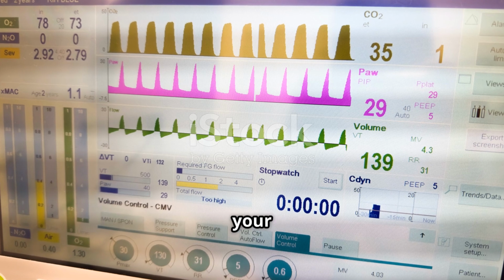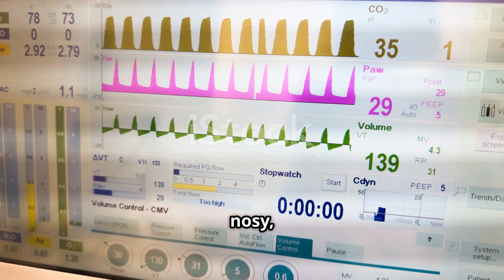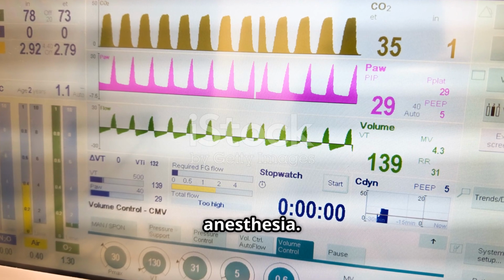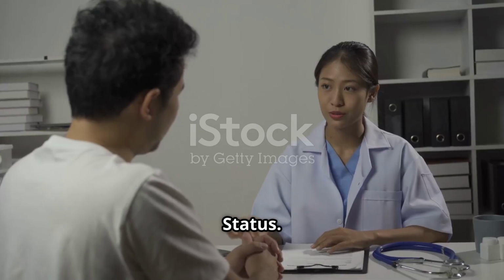How an anesthesiologist predicts your surgery risk: the ASA Classification explained.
Understanding the risks associated with surgery is crucial for a successful operation, and anesthesiologists play a key role in predicting these risks. The ASA Classification is a widely used system that helps anesthesiologists assess a patient's physical status before undergoing surgery, taking into account various factors that may affect the outcome of the operation. In this video, we will delve into the world of anesthesia and explain how the ASA Classification works, providing valuable insights into the factors that determine surgery risk. By understanding the ASA Classification, patients can better appreciate the importance of anesthesia in the operation theatre and make informed decisions about their care. Whether you are scheduled for a routine procedure or a complex operation, knowing how anesthesiologists predict surgery risk can help alleviate concerns and ensure a smooth recovery. The ASA Classification is an essential tool in the field of anesthesia, and understanding its principles can help patients navigate the process of surgery with confidence, from the initial consultation to the post-operative period.